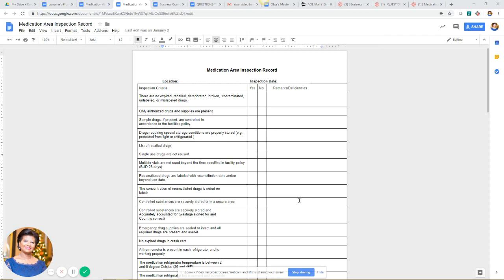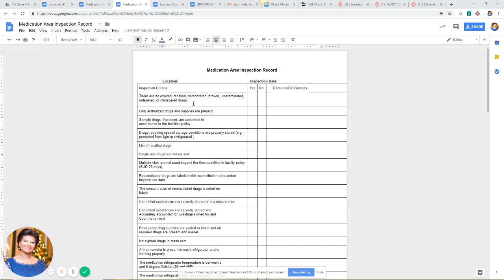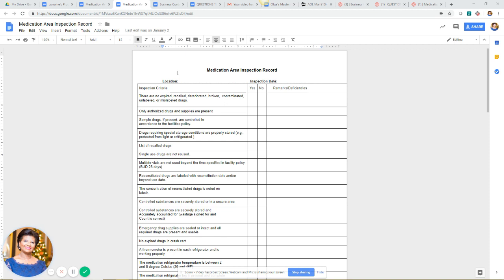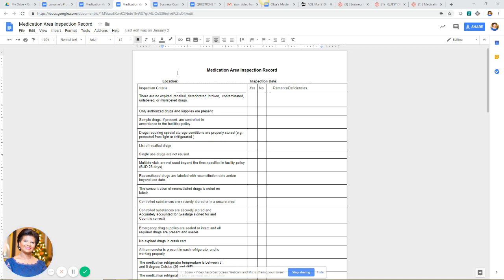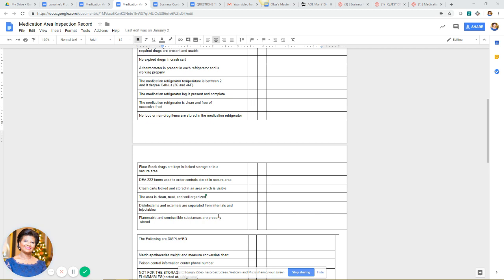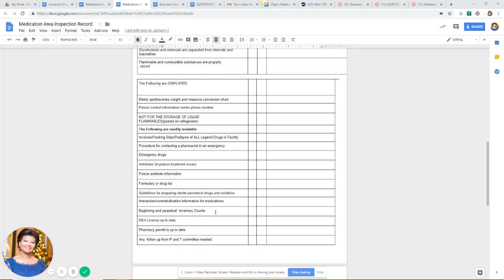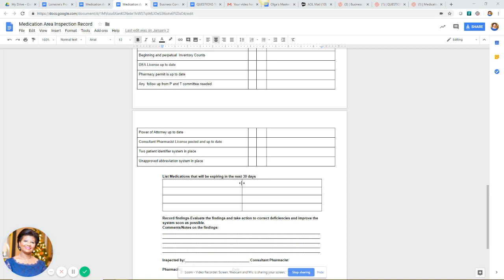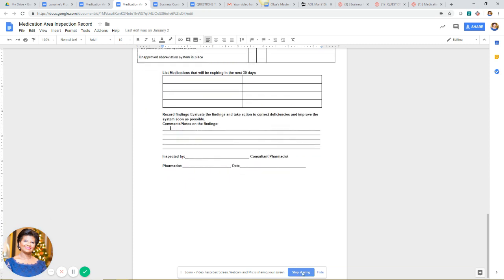Medication Area Inspection Record Checklist